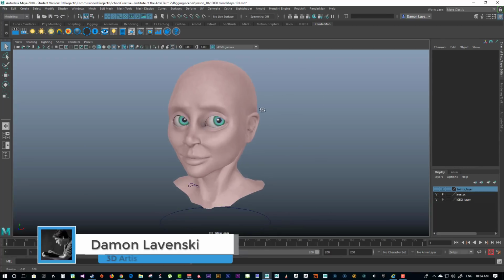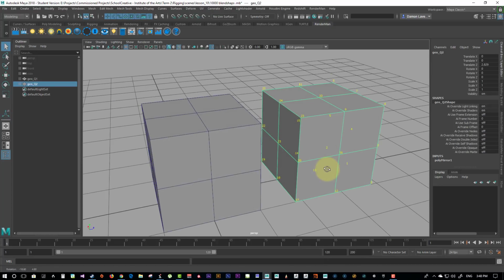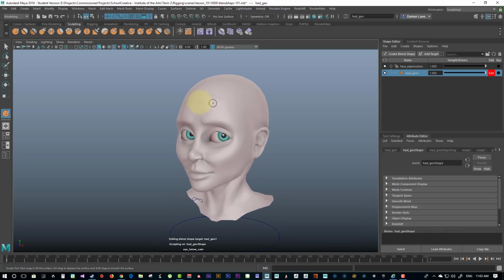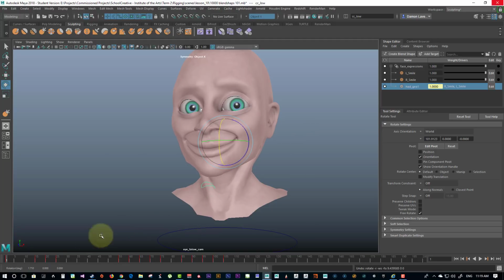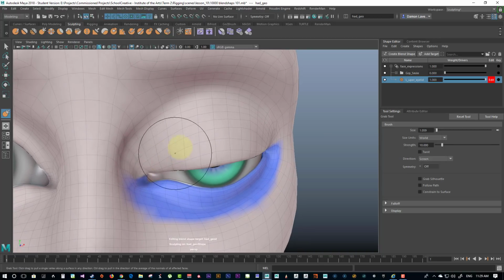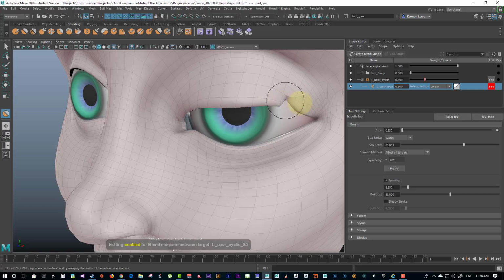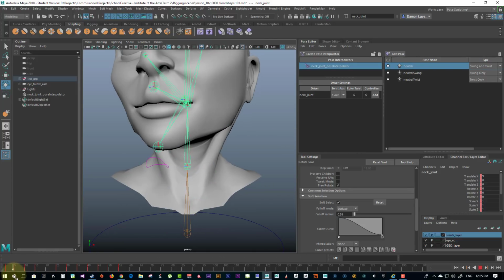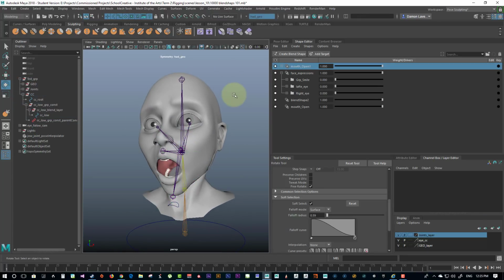Autodesk Maya 101 blend shapes and the shape editor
What are blend shapes do's and don'ts 00:00:50
applying blend shapes in the new shape editor 00:11:14
getting familiar with the sculpting tools 00:16:42
grouping mirroring and combining targets 00:24:06
Creating a blinking target sculpting workflow. 00:30:14
using In Between targets 00:39:21
how to copy targets and groups 00:48:14
pose editor workflow 00:52:31

This video will walk you through the basics of Blend Shapes, using the shape editor and sculpting tools. We will also learn how Maya calculates blend shapes and creates targets.